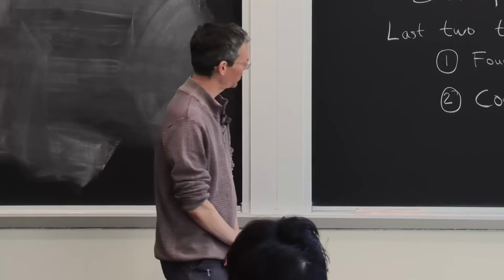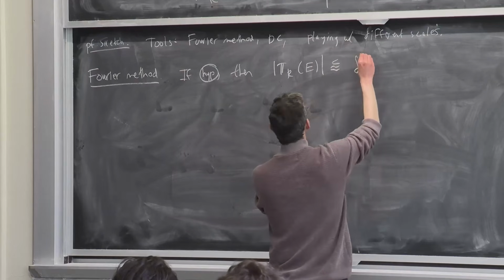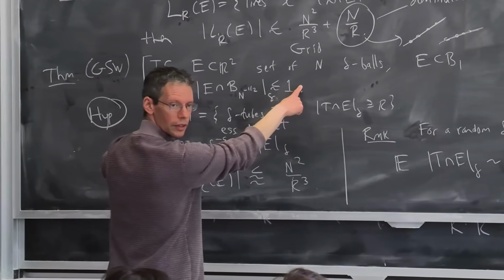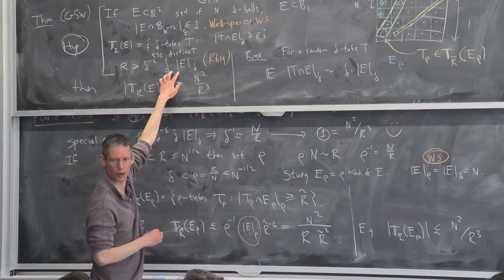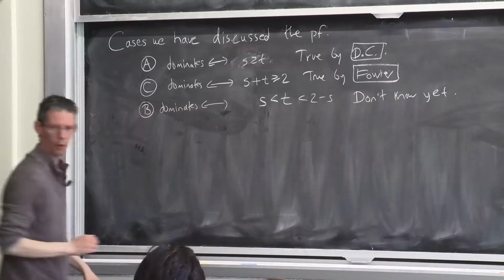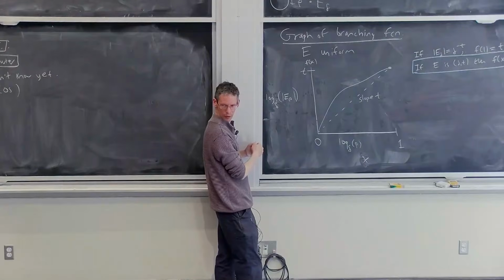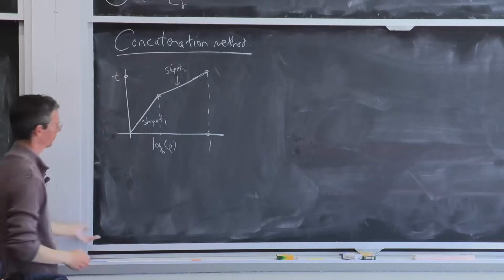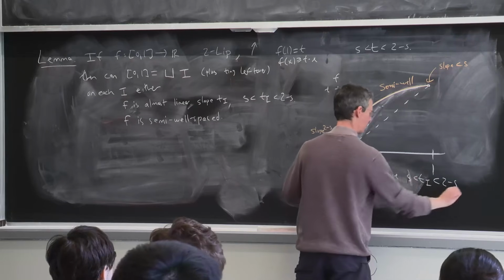Lecture 24: Sharp Projection Theorems, Part 3: Combining Different Scales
Ren and Wang proved the full Furstenberg conjecture by applying the AD regular case at many different scales.